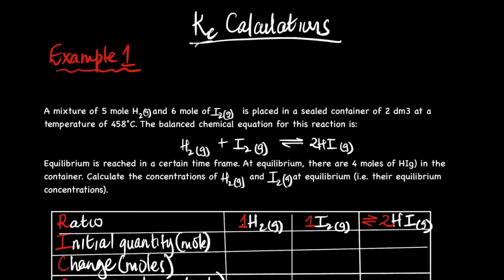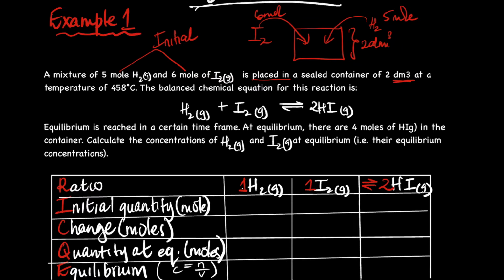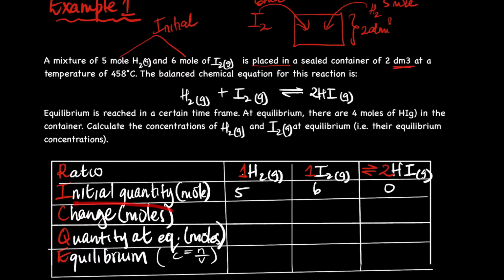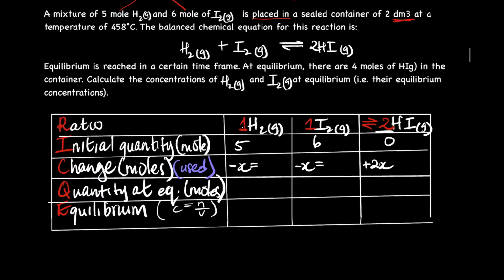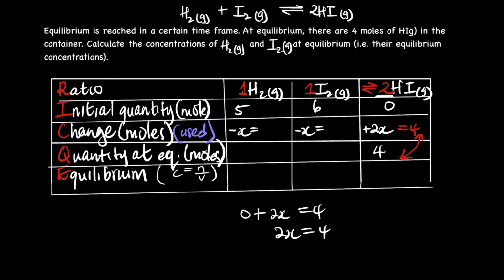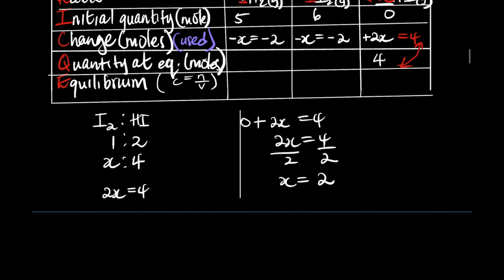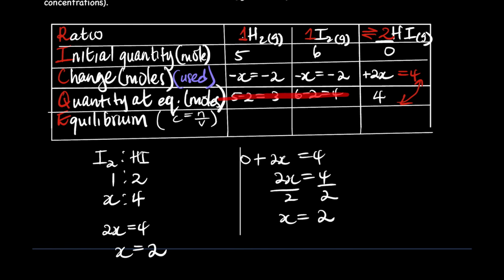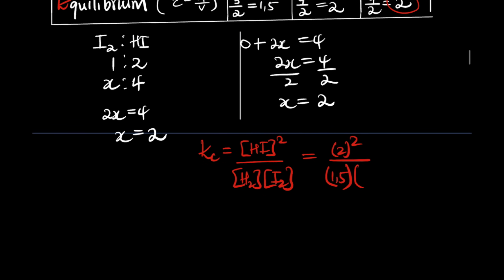Grade 12 Chemical Equilibrium | Kc Calculations Practice Question 1